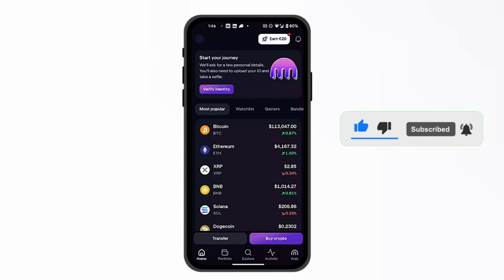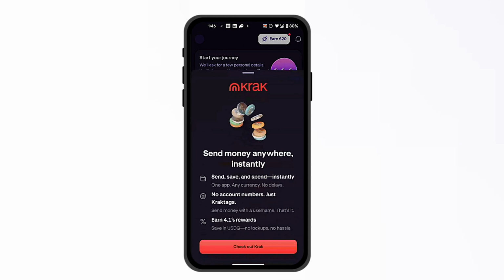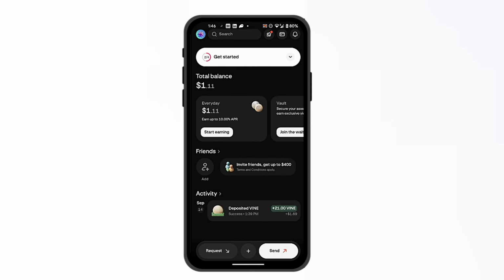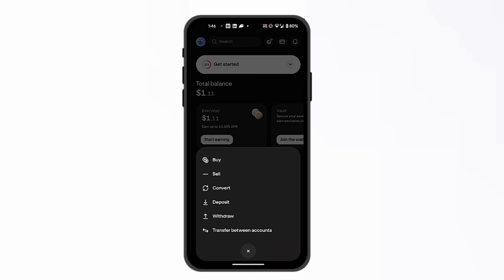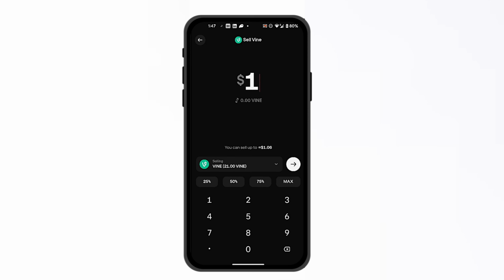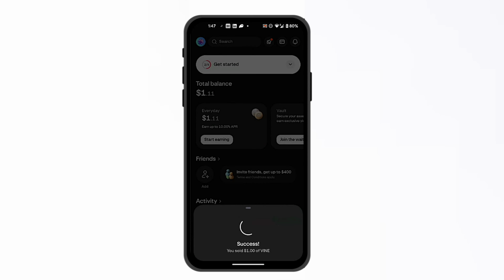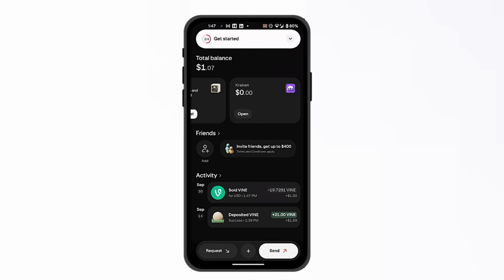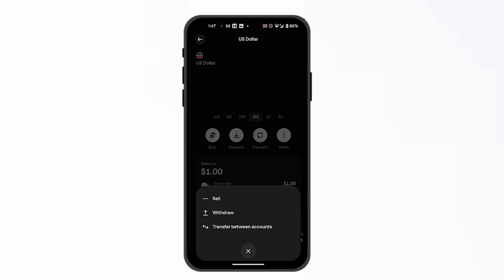How to Sell Crypto on Kraken (Easy Guide 2026)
How to Sell Crypto on Kraken
✅ Sign up on SwissBorg and earn up to €100 🎁 (code GUMY5)L

In this video, I show you how to sell crypto on Kraken step by step so you can cash out your coins with confidence. Whether you’re using the Kraken app or Kraken Pro, I’ll walk you through the exact process to sell Bitcoin, Ethereum, or any other crypto. You’ll learn how to sell BTC on Kraken, how to sell crypto and withdraw to your bank account, and how to use Kraken Pro if you prefer advanced trading. By the end of this tutorial, you’ll be ready to trade or withdraw your funds quickly and safely.

Chapters:
00:00 Introduction
00:10 How to Sell Crypto on Kraken